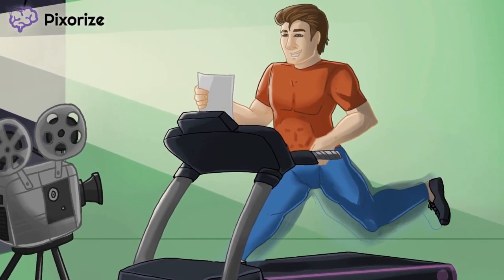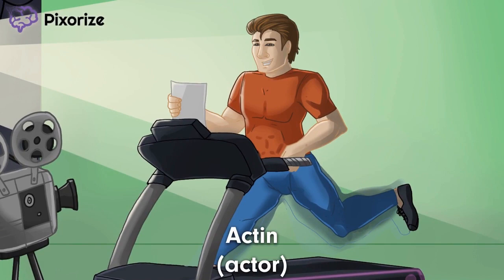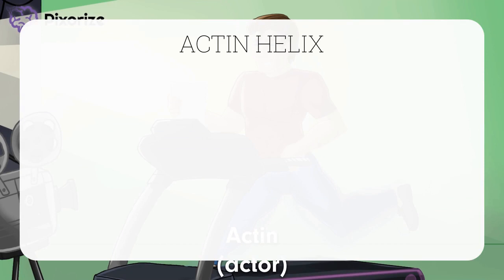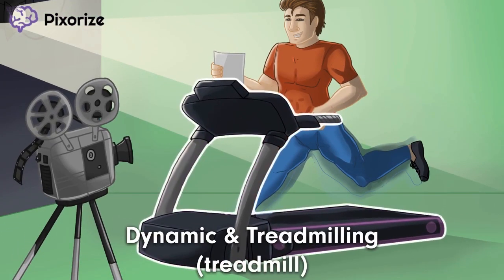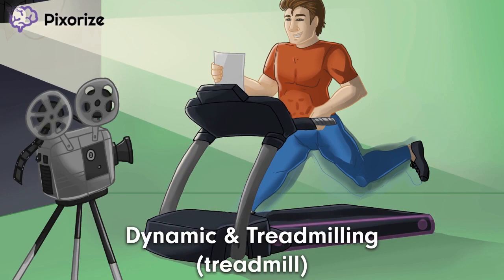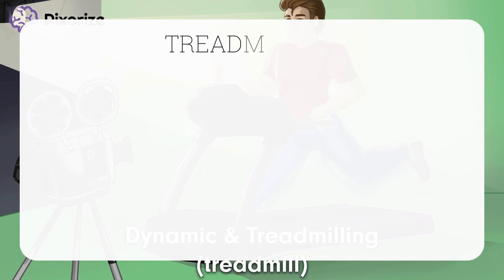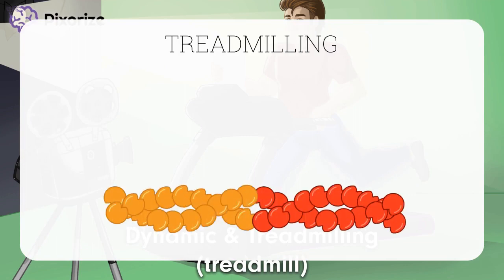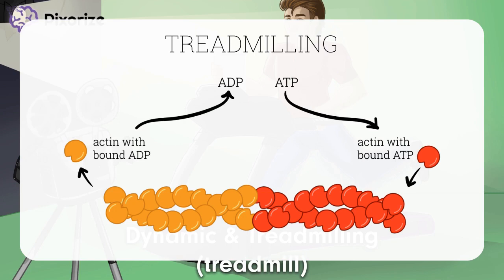Microfilaments MCAT Mnemonic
Microfilaments are a component of the cytoskeleton. They are long filaments made up of actin, which is why they are also called actin filaments. Microfilaments are dynamic, and rapid addition and removal of actin molecules can both rearrange the cytoskeleton and enable treadmilling.
The dynamic rearrangement of the actin filaments is necessary for gross cellular movements. Other key roles include functions in muscle contraction as a unit of the sarcomere, and serving as the cytoskeletal component of tight-junctions.

Study this Microfilaments mnemonic and other MCAT / premed mnemonics with Pixorize.